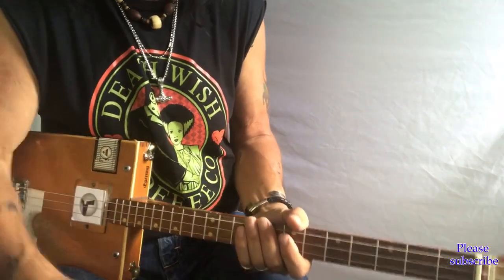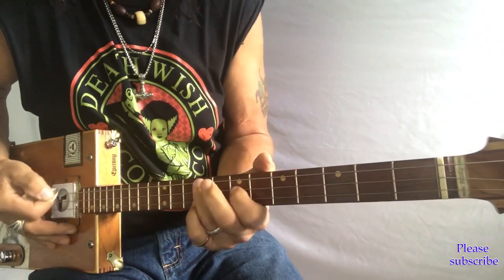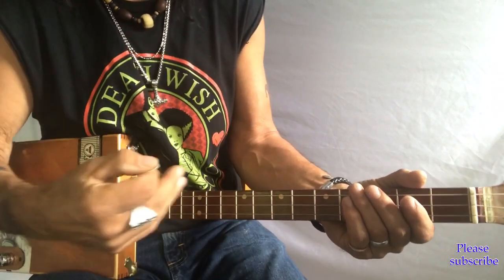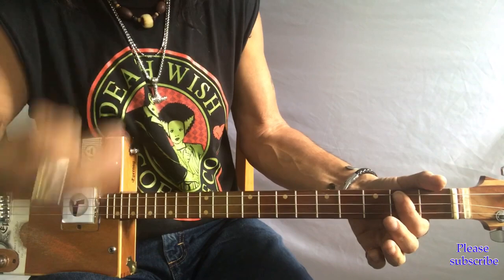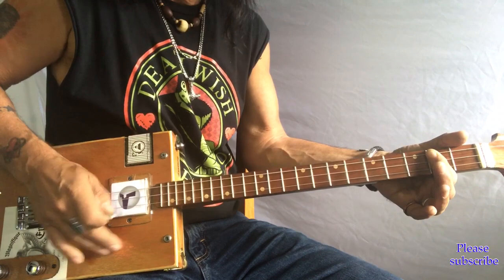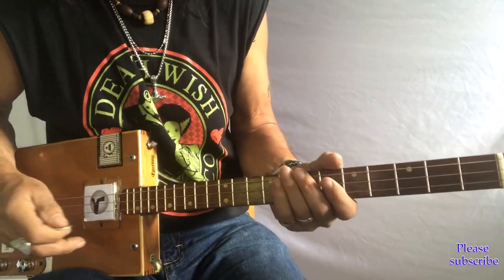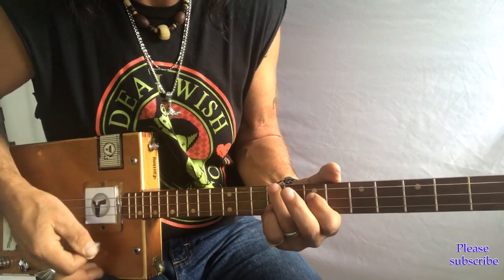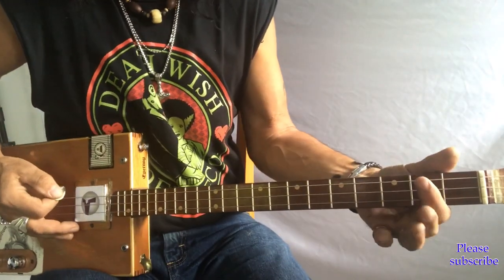Get Back pt. 1 Beatles lesson for 3 string Cigar Box Guitars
In this lesson we work on this classic Beatles tune.
You can play along with the album/mp3 if you play this in A
String gauges are GDg 42 34 24 wound electric Stringjoy brand.